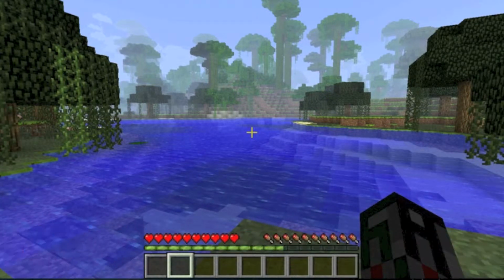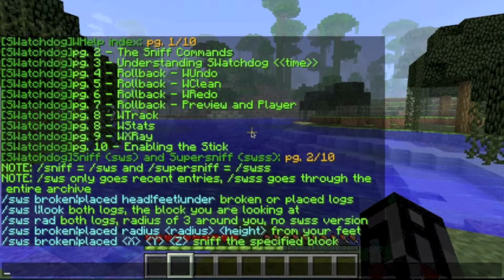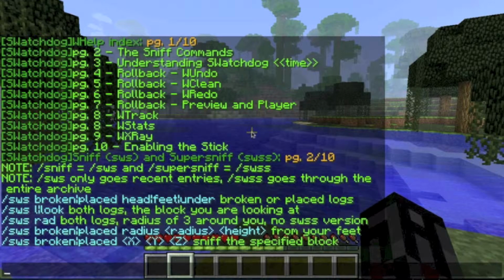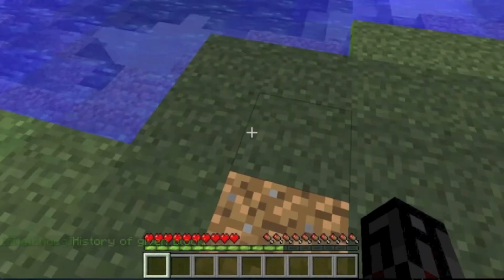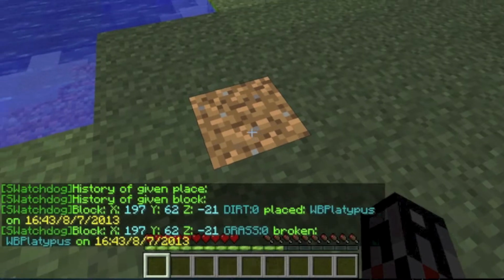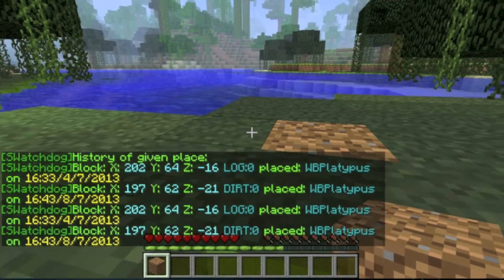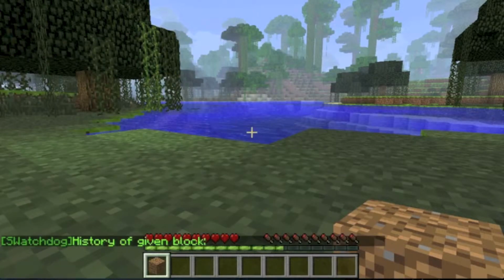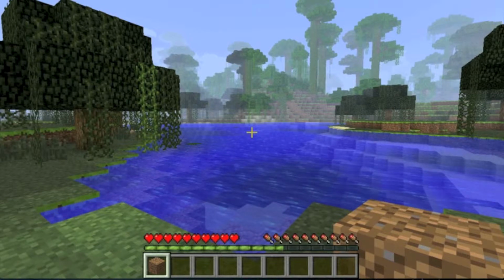SWatchdog Ep 2 - Sniff Commands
This is the second episode of the SWatchdog tutorial series. This episode covers the sniff commands